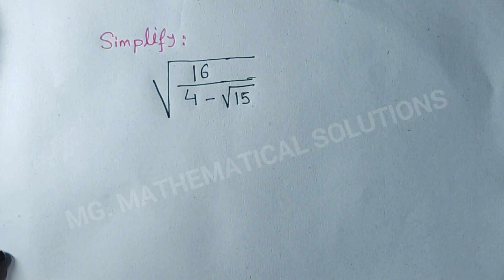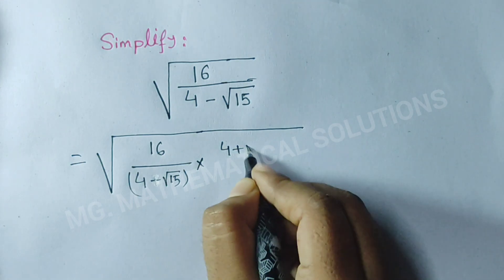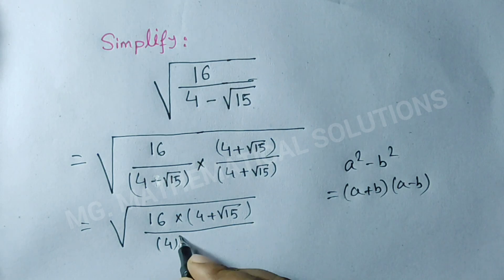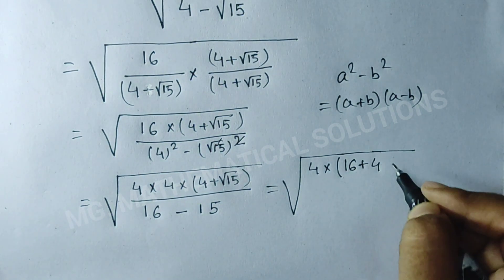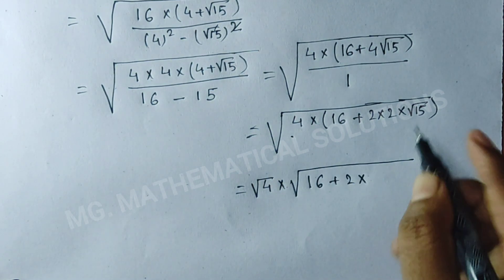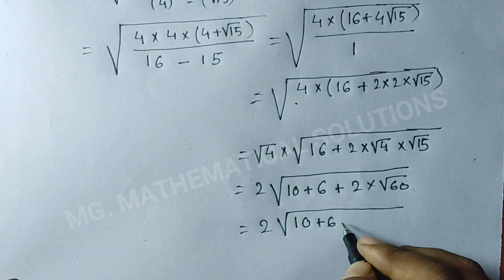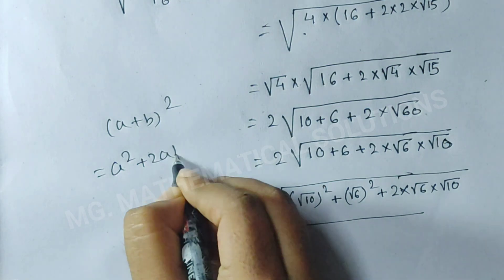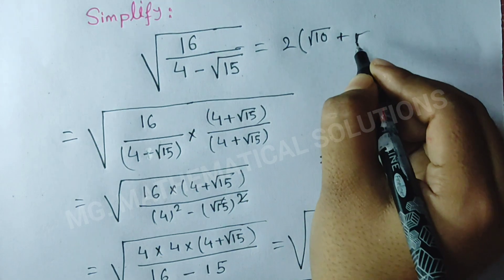Simplify Square Root Problem In Just 5 Seconds